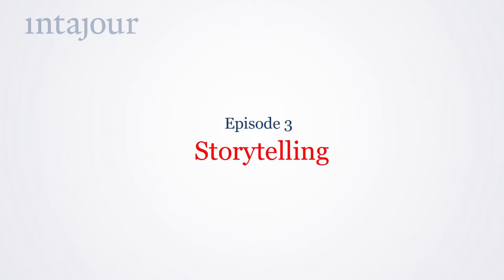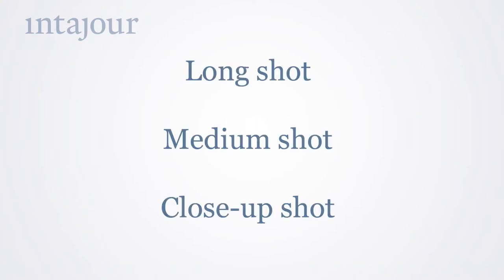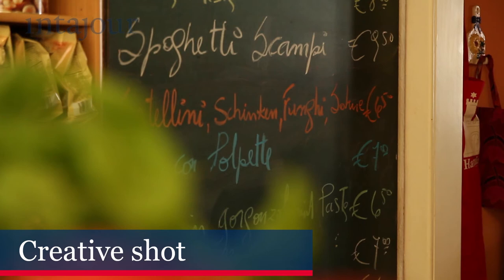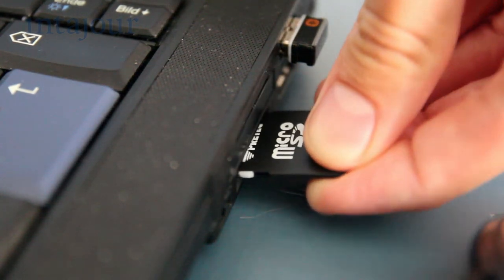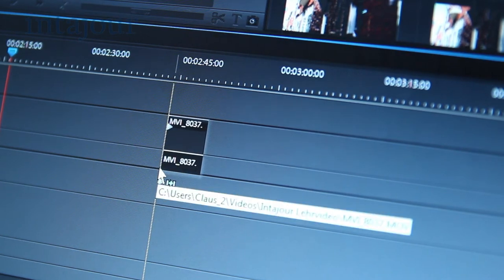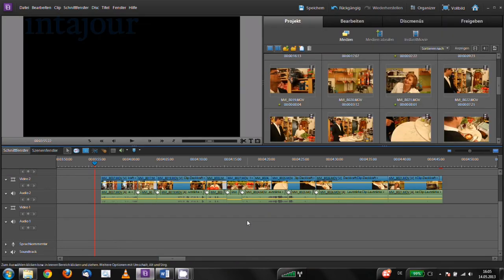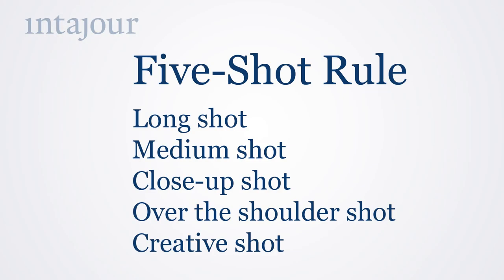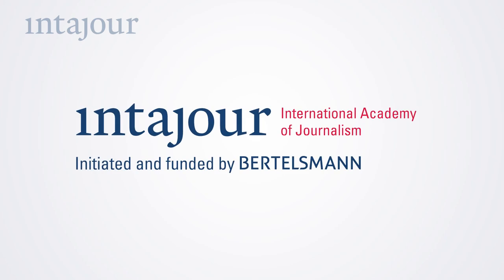Intajour Video Tutorial "Producing a Web Video" - Episode 3/5: Storytelling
Learn how to produce a web video in five episodes from equipment, shot sizes, storytelling, cutaways to the "180° rule". Episode 3 of the Inatjour video tutorial provides you with some basic knowledge about storytelling and how to use different shots and shot sizes to create a sequence. The video explains the Five-Shot Rule and the basic shots long shot, medium shot, close-up shot, over the shoulder shot and creative shot.

This video is published under a
Intajour -- International Academy of Journalism

Concept and realization:
Werner Eggert and Claus Hesseling